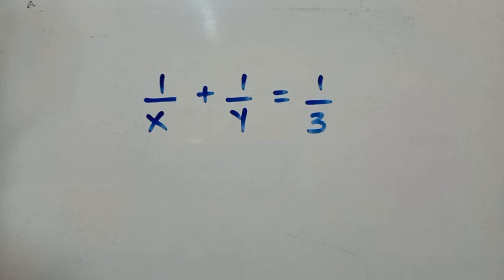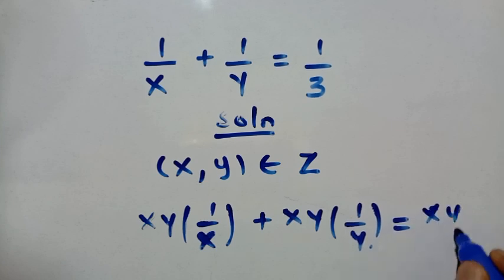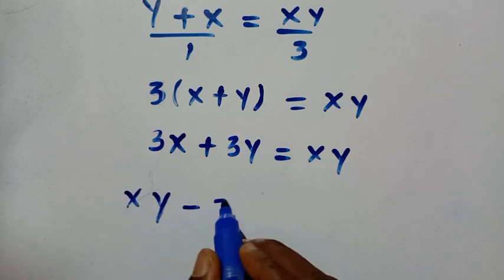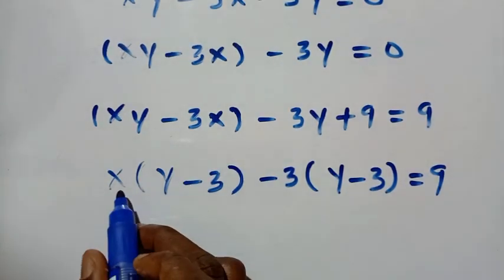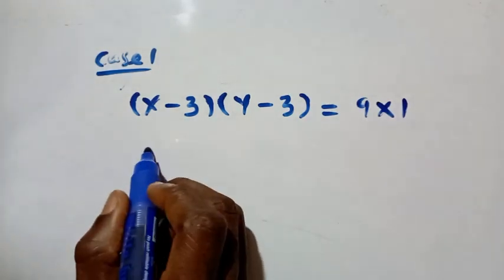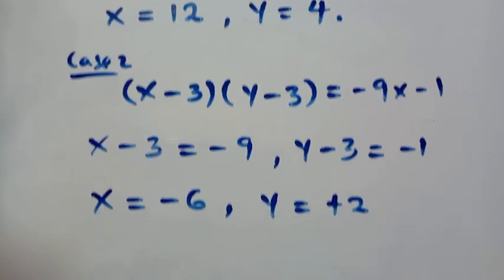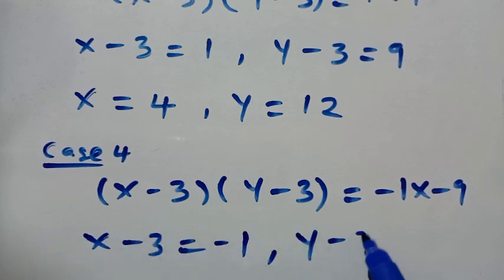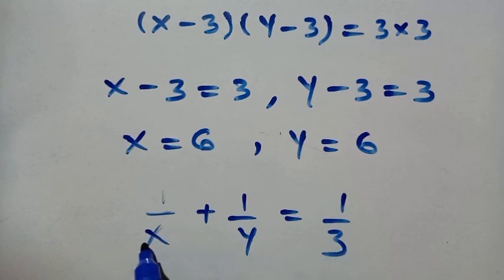A Nice Algebra Mathematics Problem | finding x and y